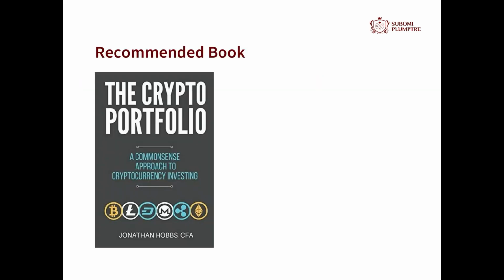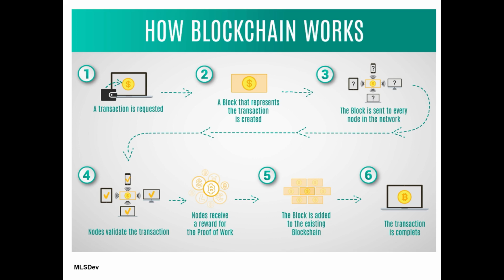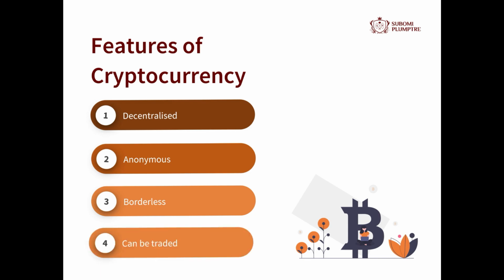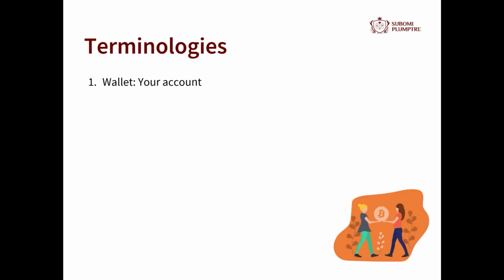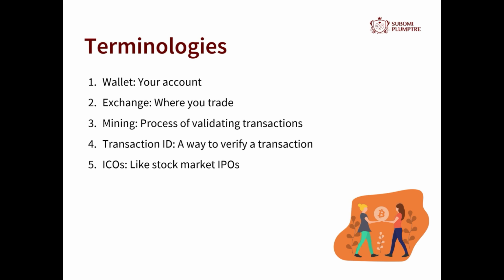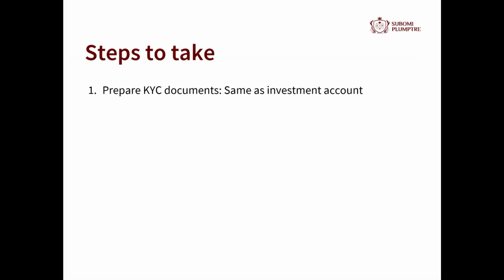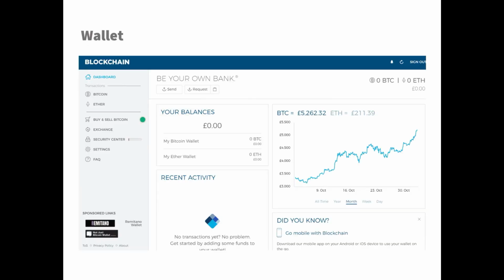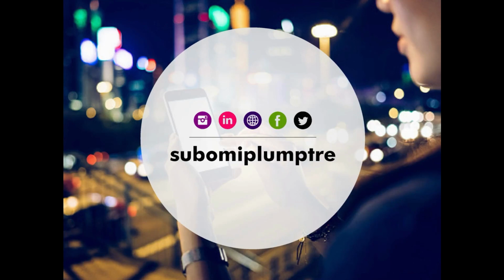Cryptocurrency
Whether you're an investment newbie or have some experience, my investment course is for you. Specially designed for Africans and Diasporans, I provide valuable insights and resources.

To go deeper and get more advanced knowledge in my interactive small community, join my Wealth Mastermind